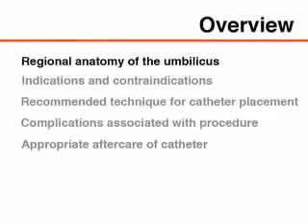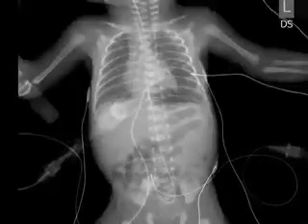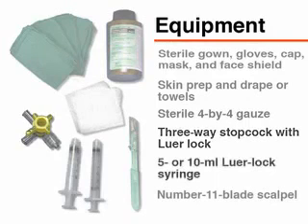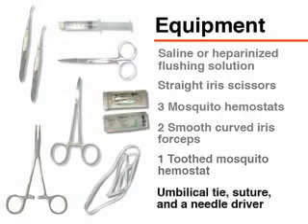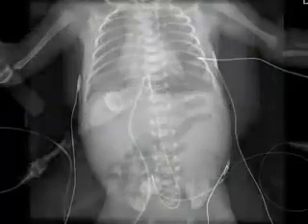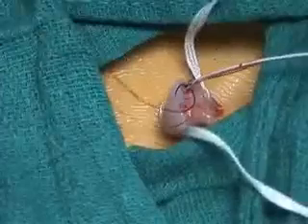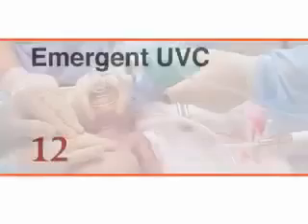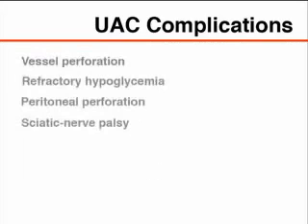UAC, UVC insertion